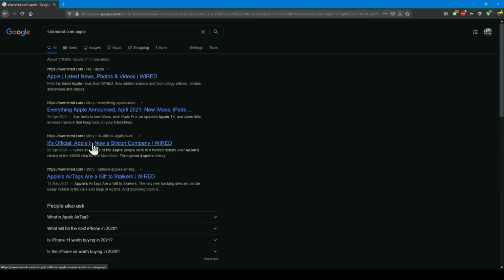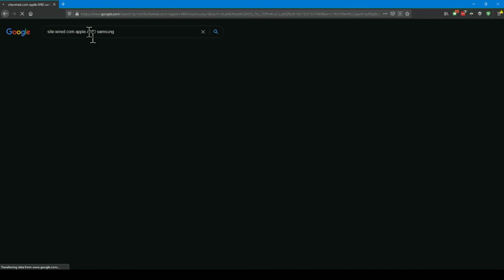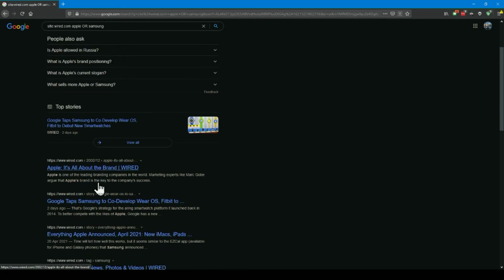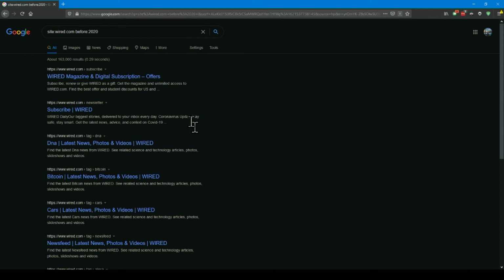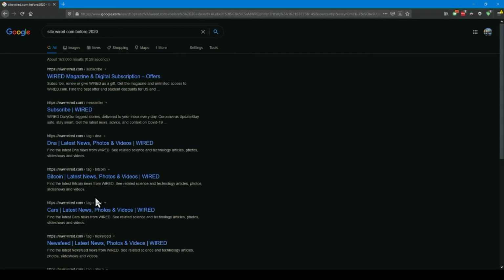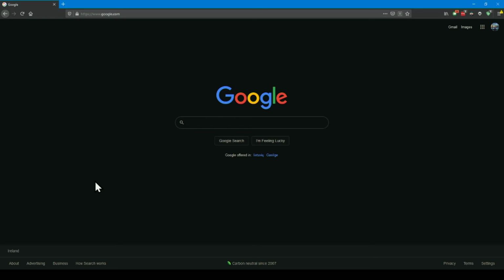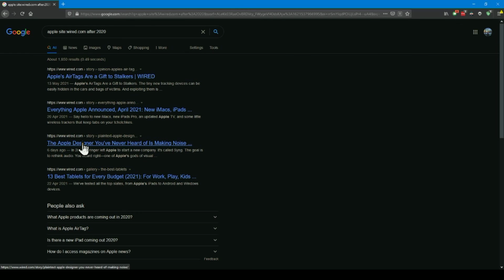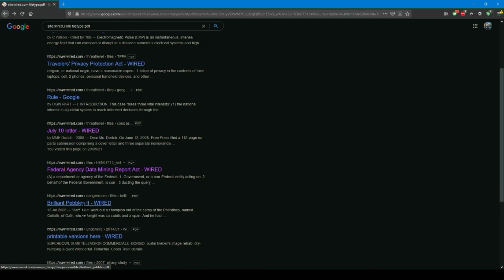What are search operators, and how it might help you to become much better googler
In this video I will explain you what Google search operators are and how they will help you to be more efficient when using google search engine. There are plenty search operators available, however I chose the most important ones and those who are actually useful and practical in day-to-day living.

Please note, this video contains a screenreader application in the background, which is used by blind and visually impaired individuals to read and understand the content.No